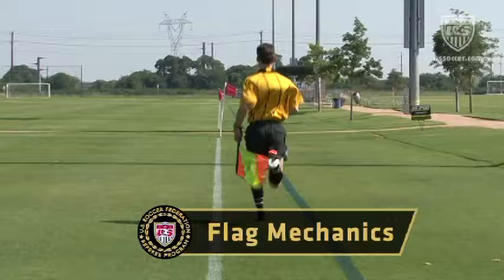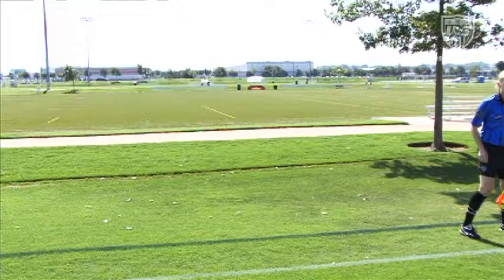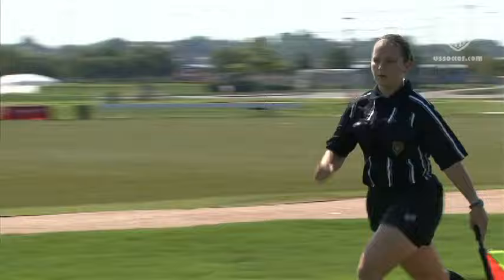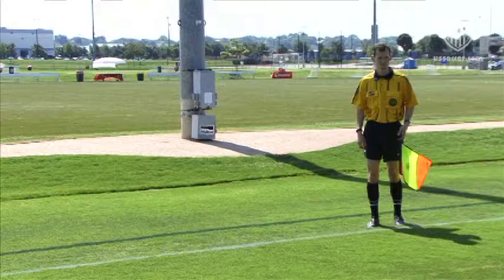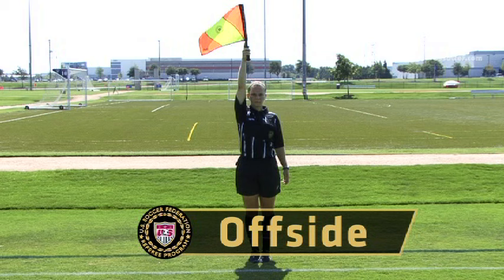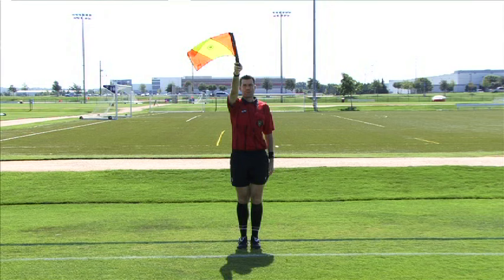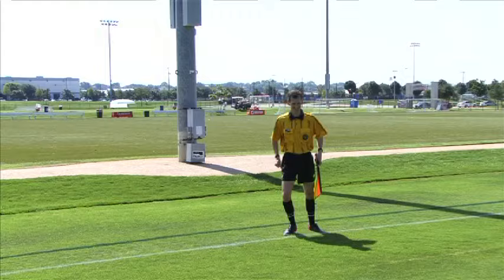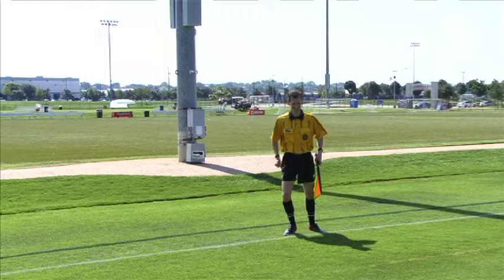Assistant Referee Signals